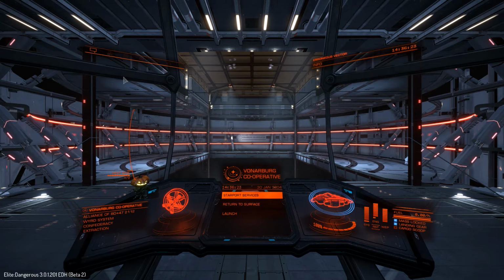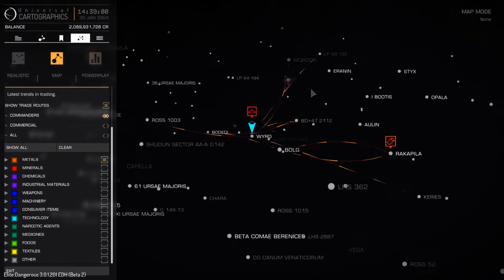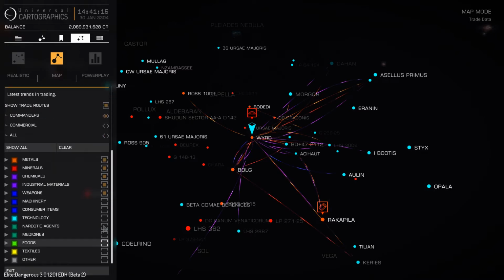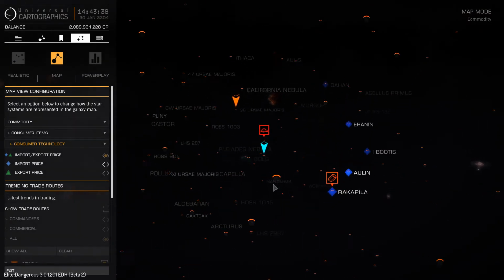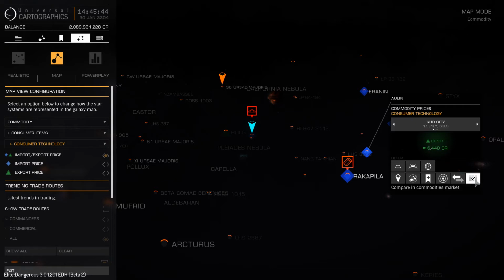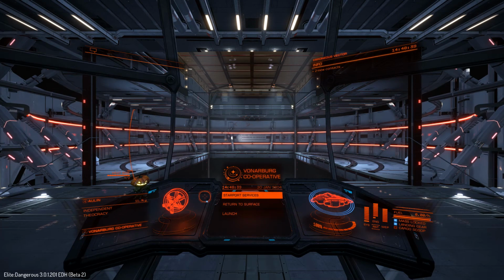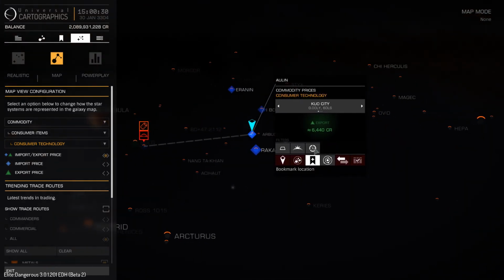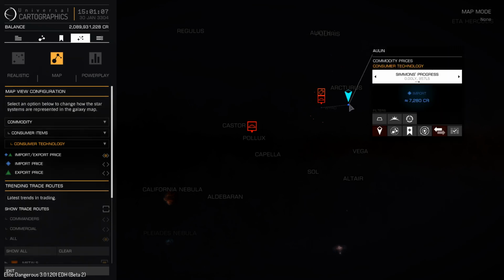Beta Trade Data Changes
Some new functionality for Trade Data has been added to the game, and I check it out in this episode. It has promise, but it's incomplete and flawed at the moment.